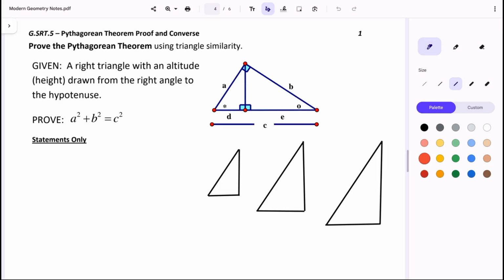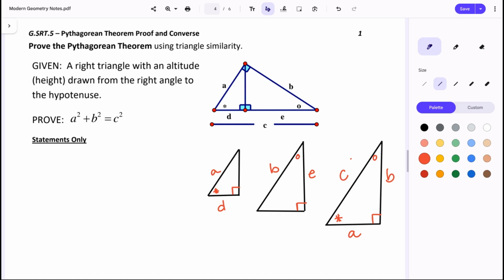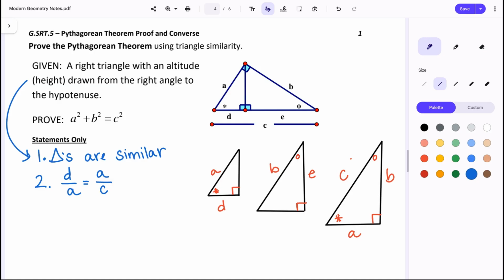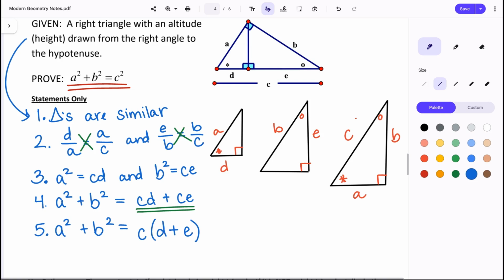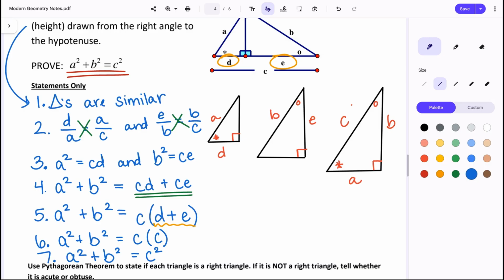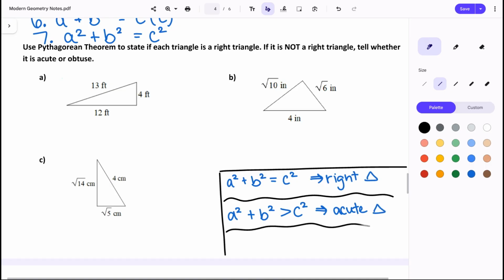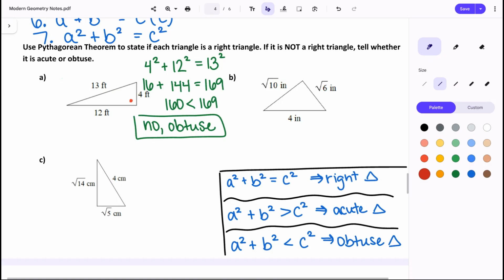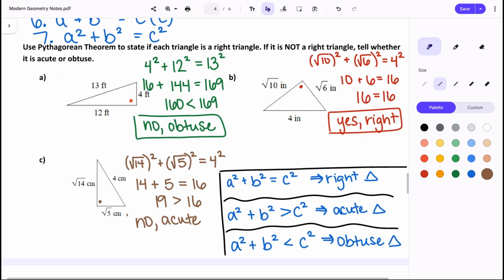G.SRT.5 - Pythagorean Theorem Proof & Converse